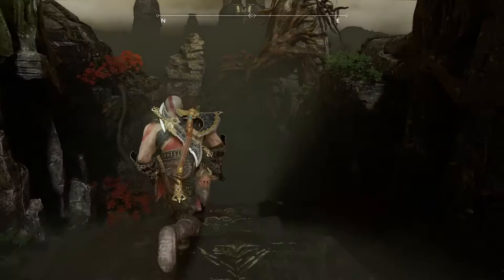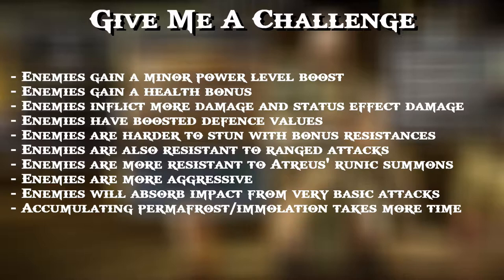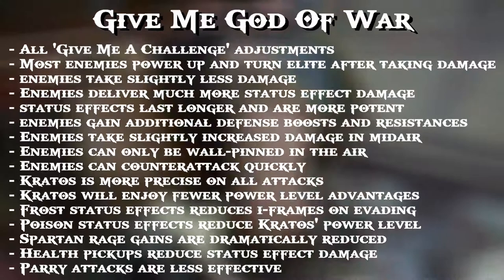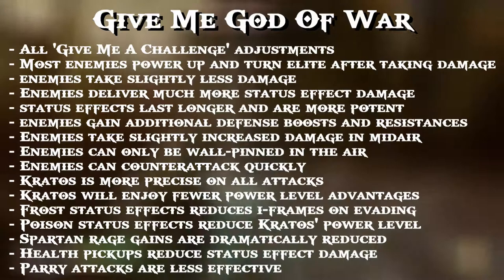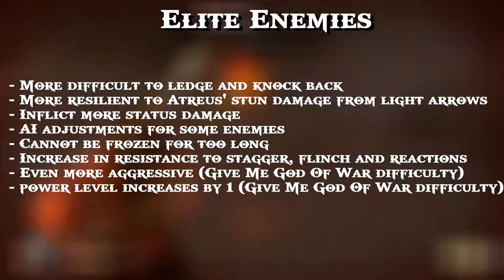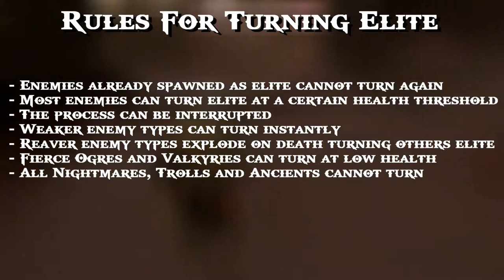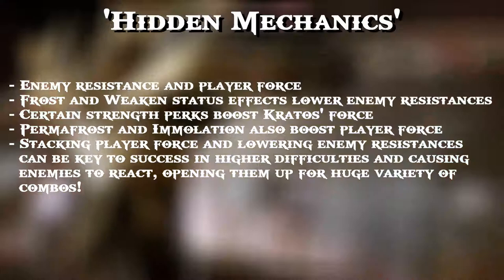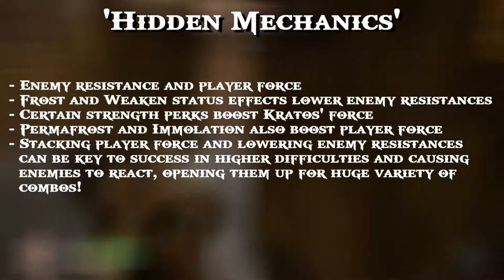God Of War - Difficulty Modes, Elite Enemies and 'Hidden' Mechanics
In this video I compare both of the hardest difficulty settings from all the experience I've had with the game so far and the changes I've noted!

I also talk about Elite enemies specifically and discuss their changes through the difficulty modes then wrap the video up with a look at the so-called 'hidden' mechanics I feel are in this game!

Hopefully this video is informative and proves useful.